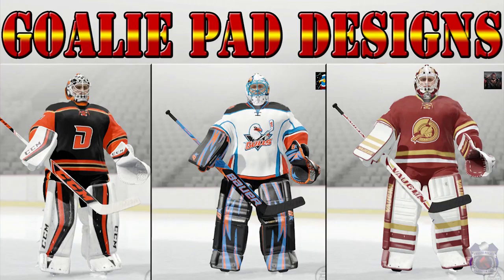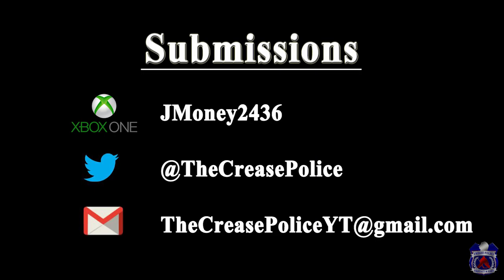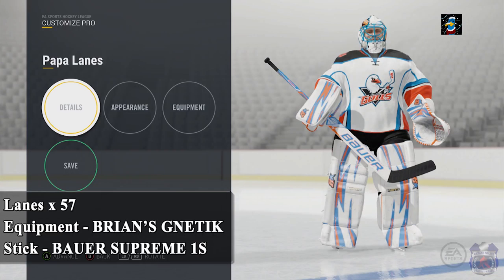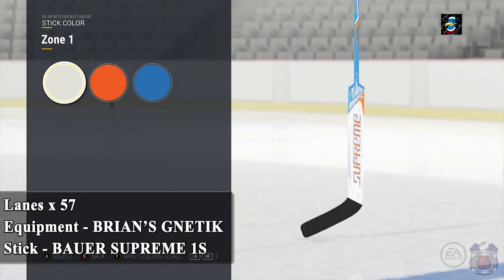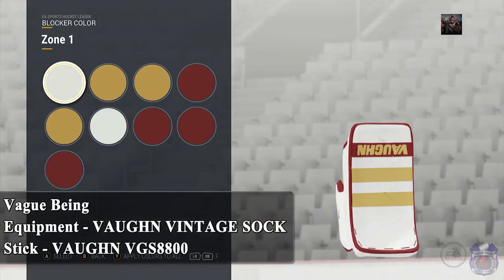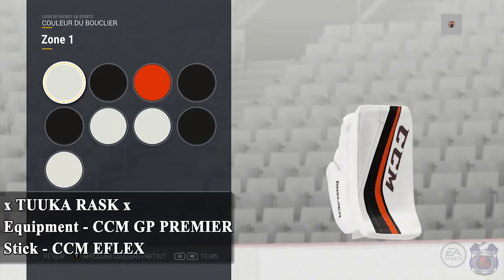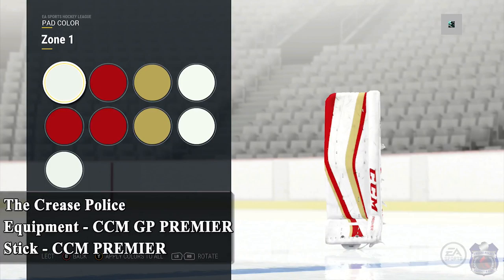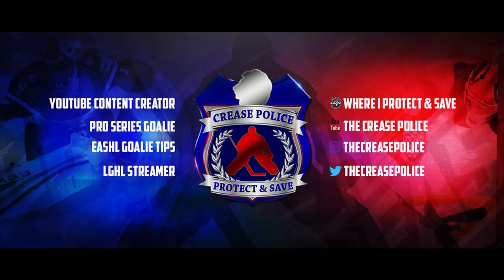NHL 17 - GOALIE PAD DESIGNS (HOW TO)- COMMUNITY SUBMISSIONS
Gamertag: JmOnEy2436

Likes and Comments are always appreciated.  I'm just doing my best to help the NHL/EASHL Community.